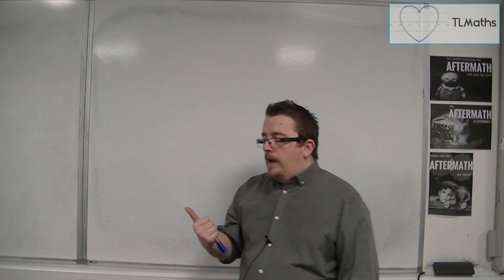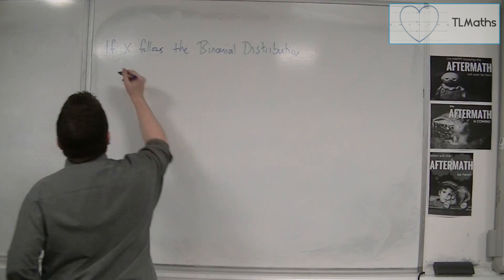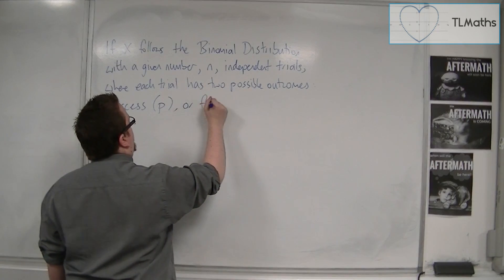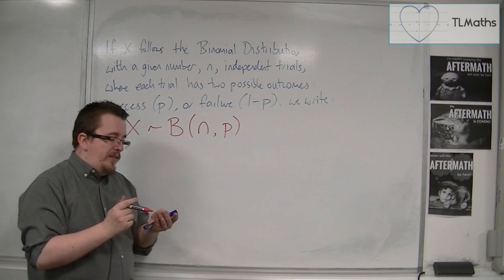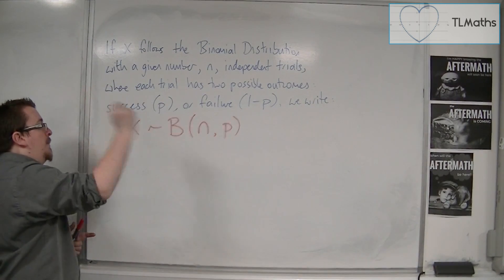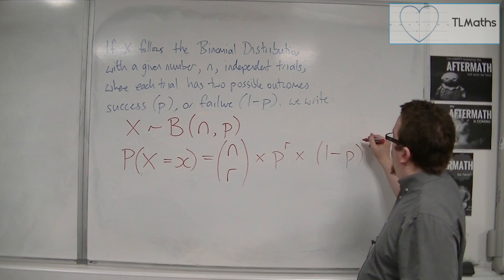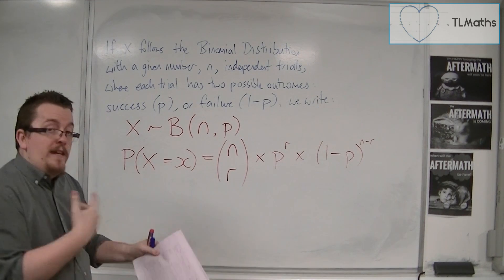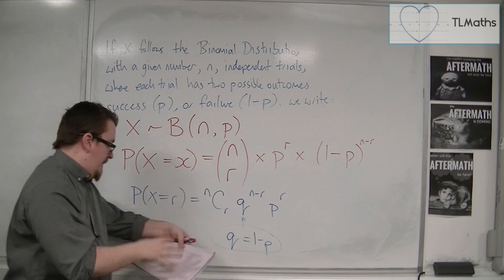OCR MEI Statistics 1 5.03 Introducing the Binomial Distribution